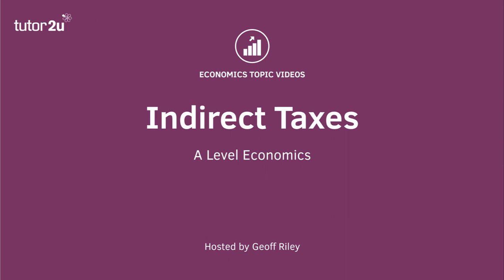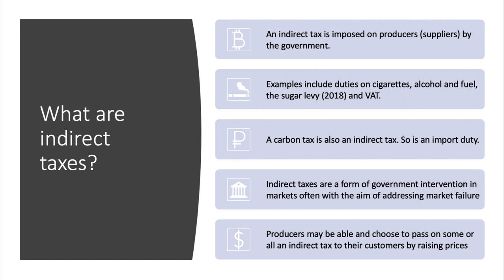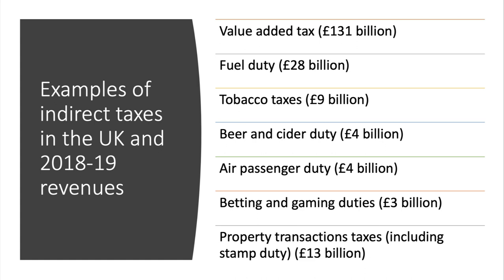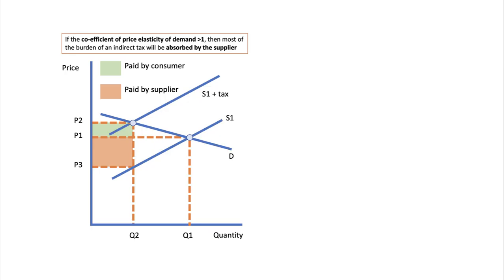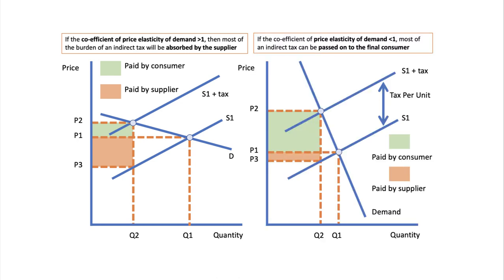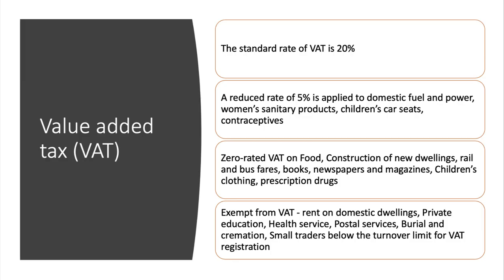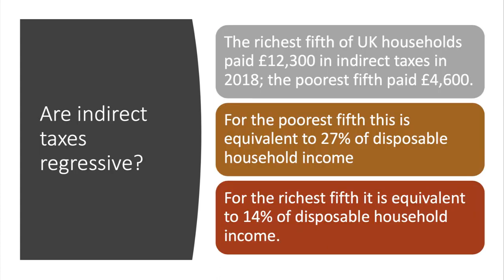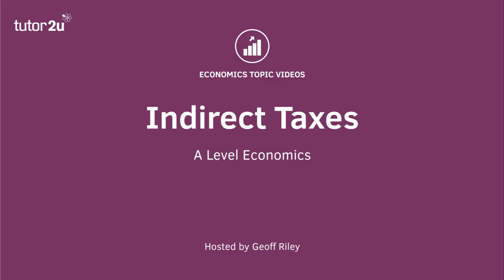Indirect Taxes I A Level and IB Economics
​In this short revision video we cover the topic of indirect taxes. The UK government raises over £785 billion a year in taxes – equivalent to around 37% of GDP. The majority of tax revenue comes from three main sources: income tax, National Insurance contributions (NICs) and value added tax (VAT). Overall, around 10 per cent of total tax revenues come from indirect taxes and this is worth bearing in mind when assessing changes to the UK tax system.​​